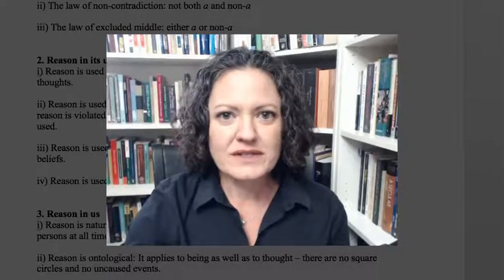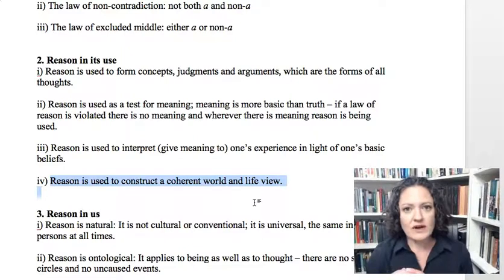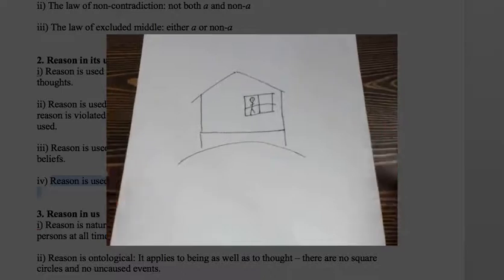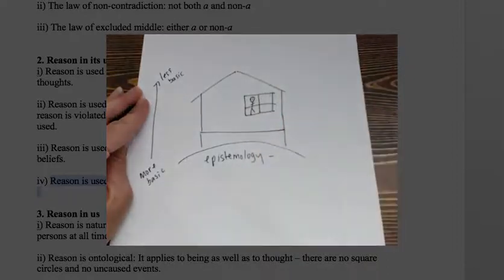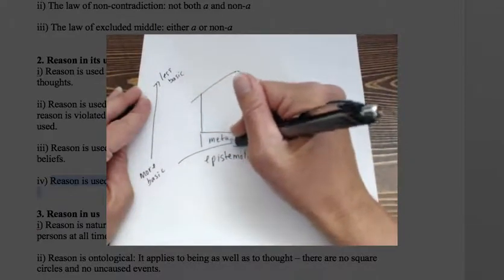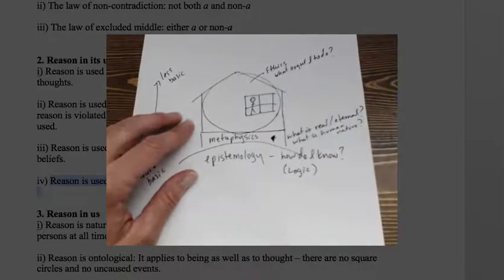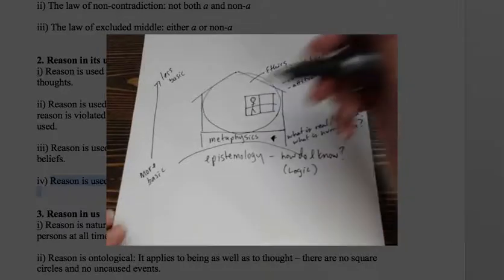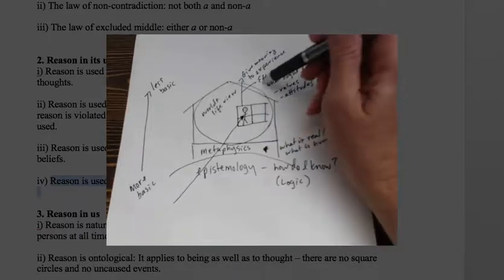The Constructive Use of Reason: Logic Basics 4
This video is an Illustration of the constructive use of reason.